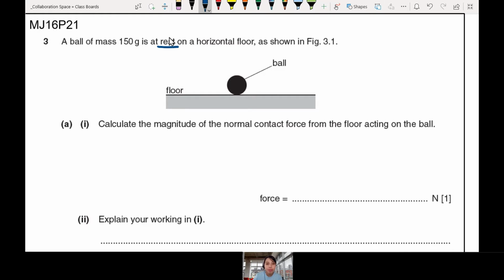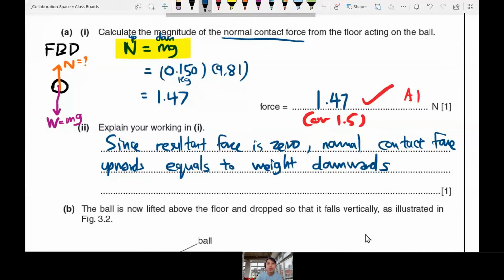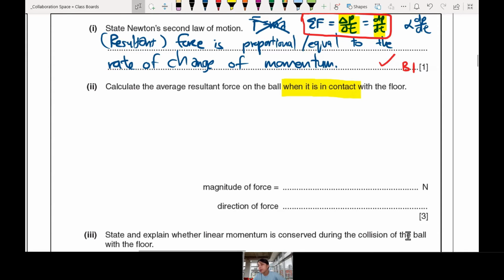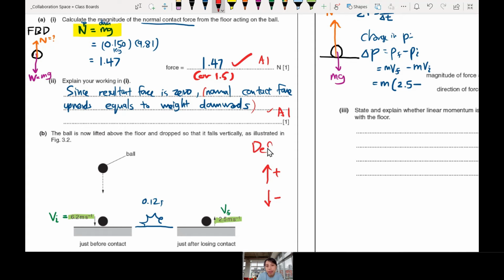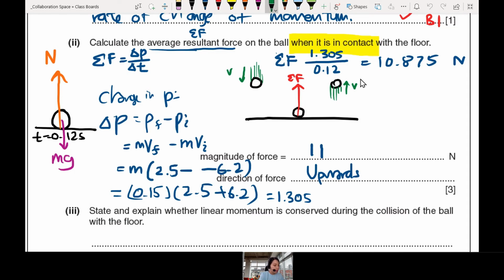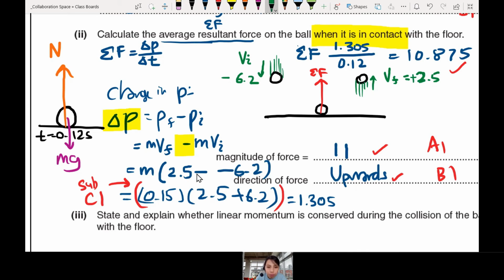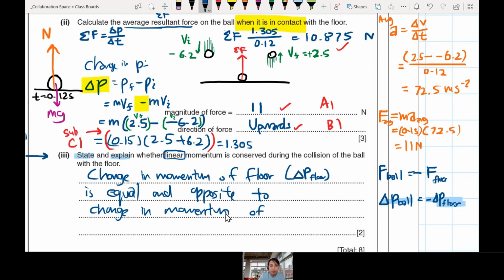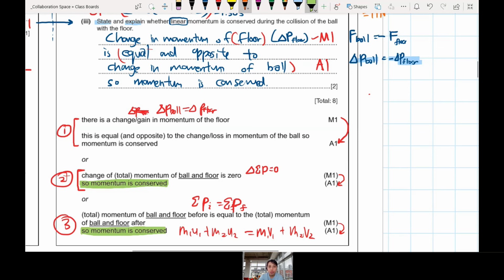MJ16 P21 Q3 Ball Rebound on Floor | May/June 2016 | Cambridge A Level Physics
9702/21/M/J/16: A ball of mass 150 g is at rest on a horizontal floor, as shown in Fig. 3.1. (a) (i) Calculate the magnitude of the normal contact force from the floor acting on the ball. (ii) Explain your working in (i).

(b) The ball is now lifted above the floor and dropped so that it falls vertically, as illustrated in Fig. 3.2. Just before contact with the floor, the ball has velocity 6.2 m s–1 downwards. The ball bounces from the floor and its velocity just after losing contact with the floor is 2.5 m s–1 upwards. The
ball is in contact with the floor for 0.12 s.
(i) State Newton’s second law of motion.
(ii) Calculate the average resultant force on the ball when it is in contact with the floor.
(iii) State and explain whether linear momentum is conserved during the collision of the ball
with the floor.